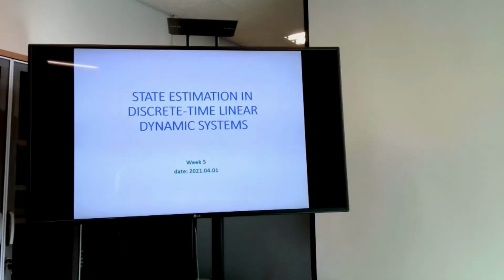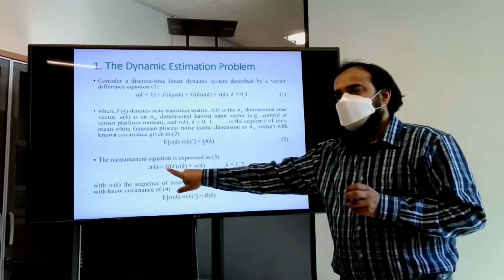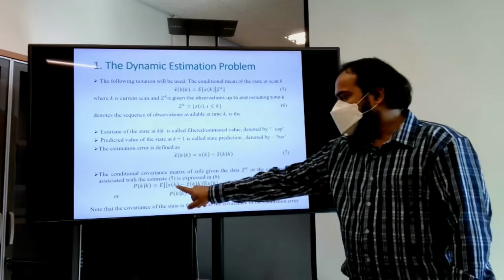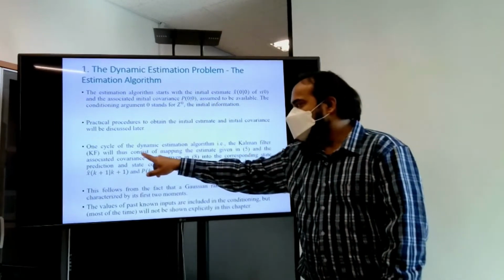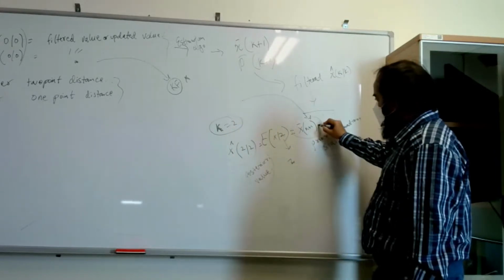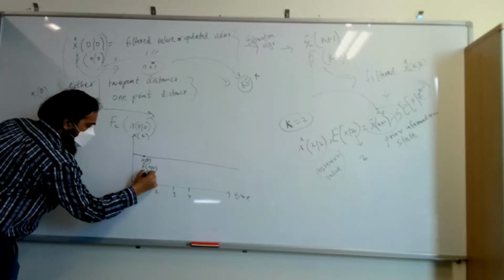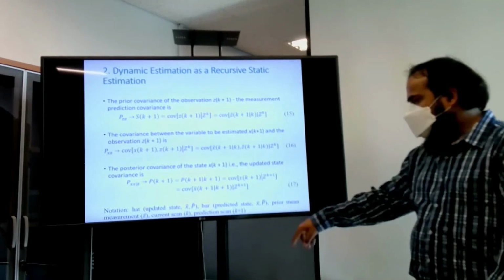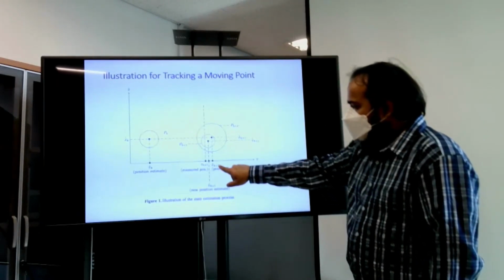State Estimation of unknown random variable problems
This video demonstrates and explains State Estimation in a discrete-time linear dynamic system.